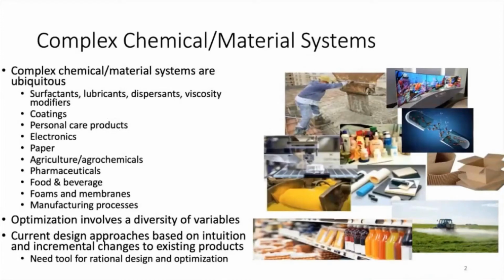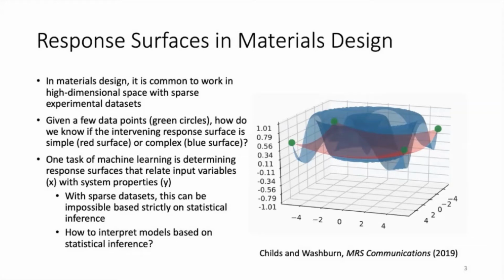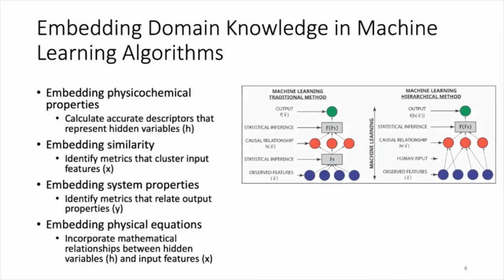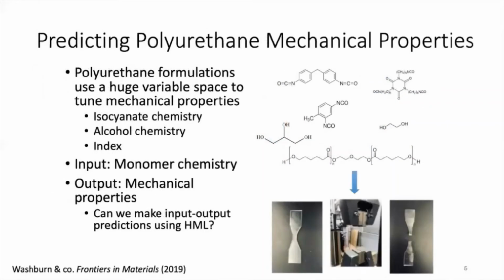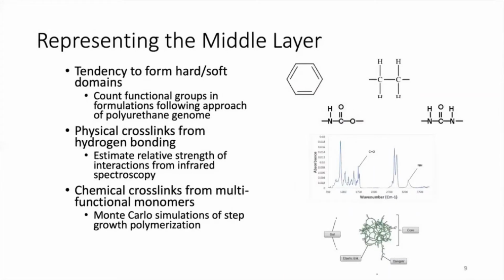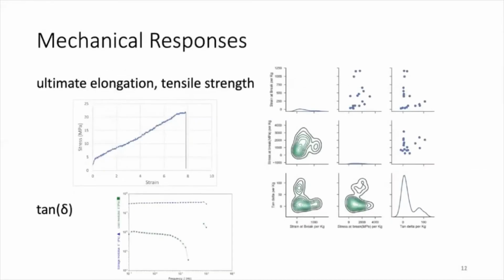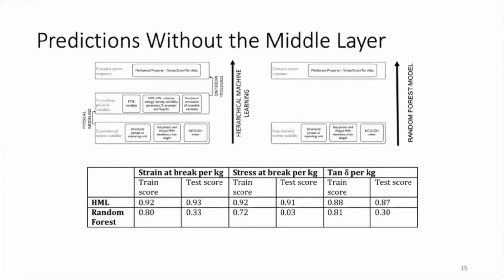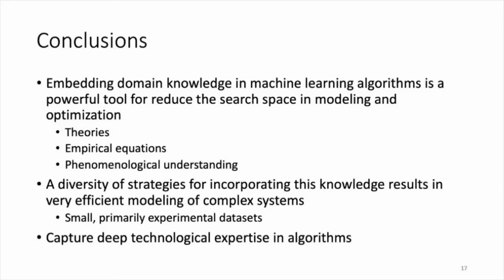Embedding Domain Knowledge for Machine Learning of Complex Material Systems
Newell Washburn, Carnegie Mellon University discusses embedding domain knowledge for machine learning of complex materials systems. This talk is excerpted from the MRS OnDemand webinar, "The Machine Learning Revolution in Materials Research.

Material for this webinar was first presented in the August, 2019 issue of MRS Bulletin as well as the MRS Communications special issue on Artificial Intelligence